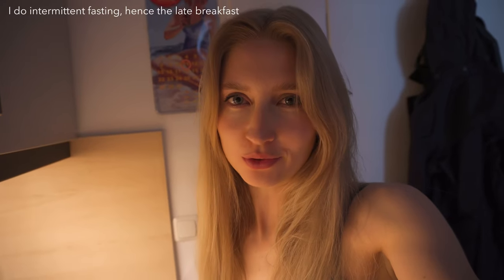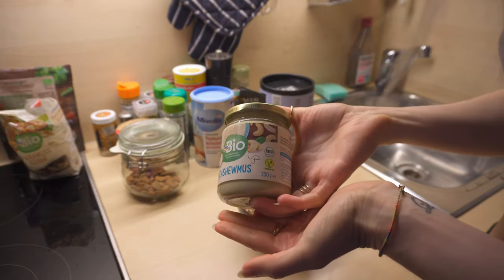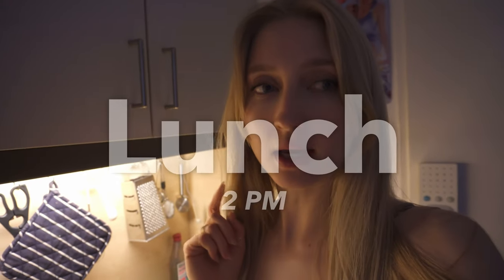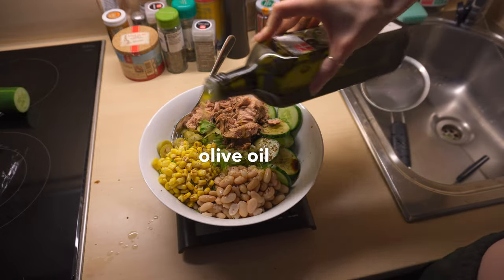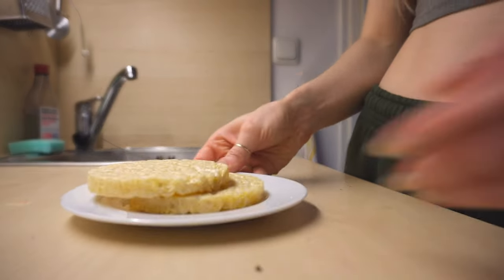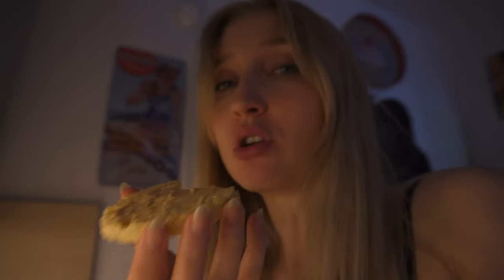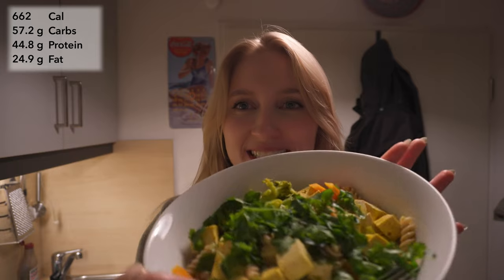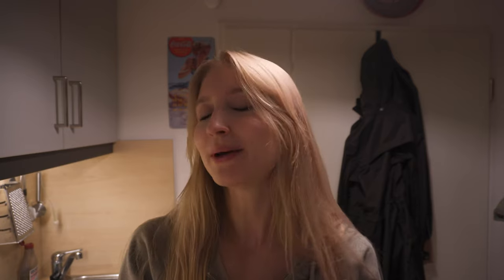What I Eat in a Day to Get Lean (again) | Body Recomposition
This is an average day of what I've recently been eating in order to (re)build muscle while losing the fat I gained during my 3 month cortisol therapy in the beginning of 2023.

Protein is the most essential nutrient our body NEEDS in order to stay alive and function correctly - and most people get way less protein than they need. So here's a little inspiration for how to eat enough of it:)

It's healthy, high protein (here I ate 120g), anti-inflammatory, dairy-free, gluten-free, and free of nightshades. And veryy easy to make!

//TIMESTAMPS
00:00 Why I'm doing this
01:18 Disclaimer
01:56 Tea
02:11 Breakfast
04:56 Lunch
06:45 Snack
08:22 Dinner

//EQUIPMENT
Camara 1
Camera 2

Some of the links included in this description are affiliate links, which means I may get a small commission if you make a purchase via that link with $0 extra cost to you.